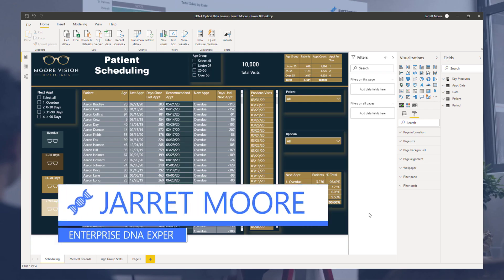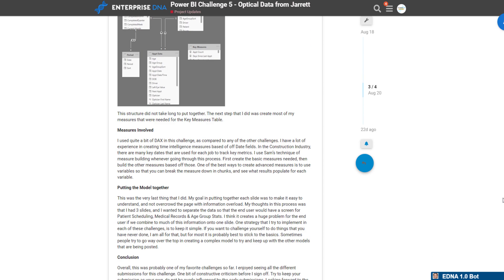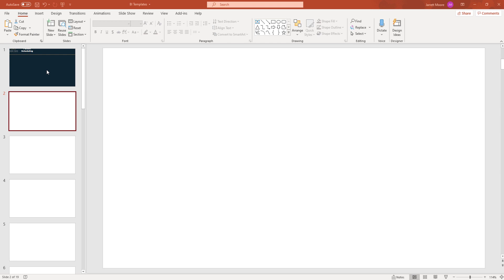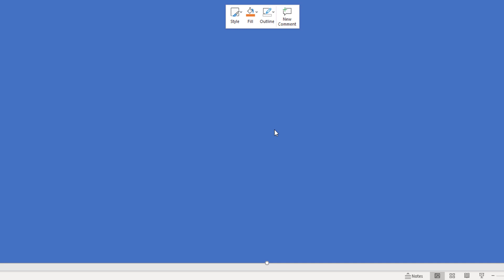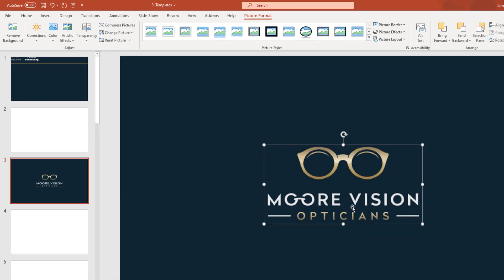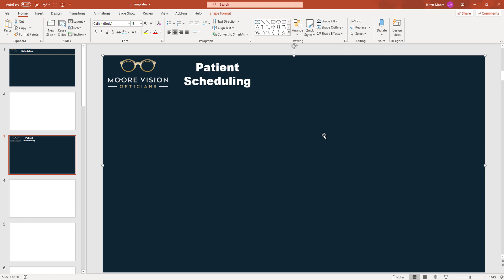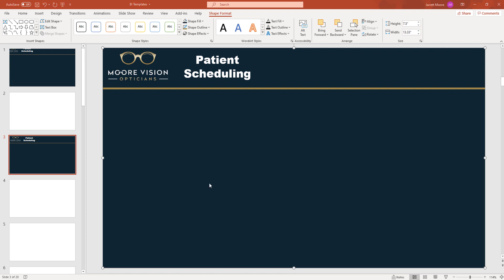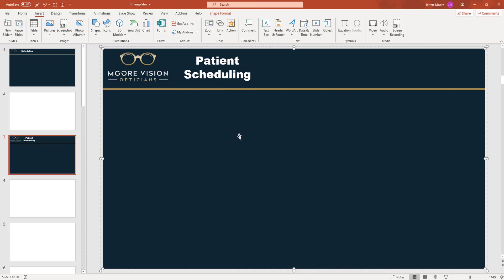Setting Up Backgrounds For Power BI Reports Using PowerPoint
One of the techniques I use in creating my reports is using PowerPoint to create a background image. Learn the process I undertake to create a slide background for my Power BI reports in this video.

Jarrett

Video Details
02:33 designing background in PowerPoint with preferred colors and elements
06:40 saving the file as a picture
07:53 adding the picture in Power BI